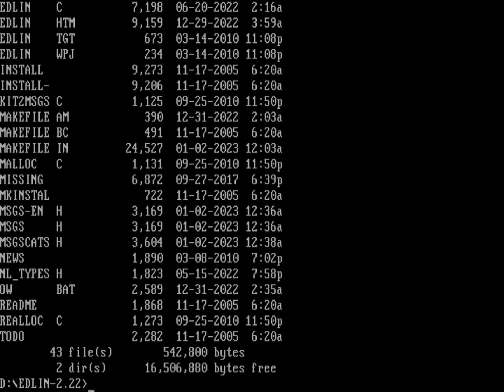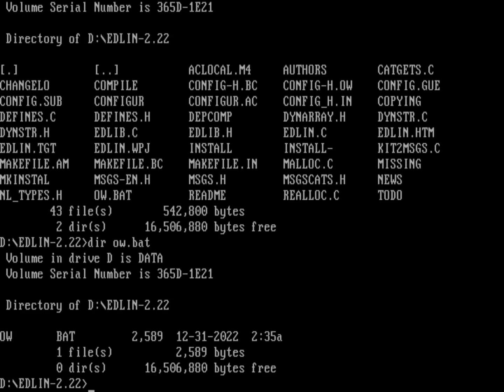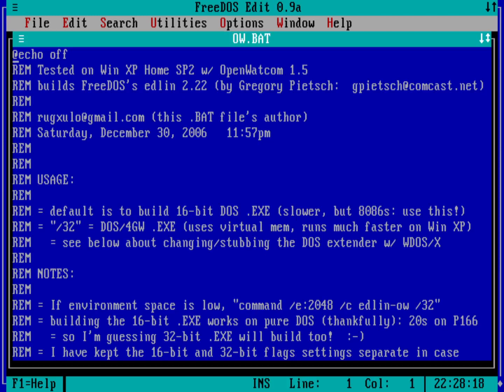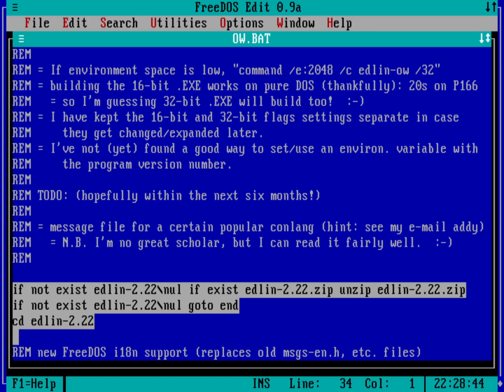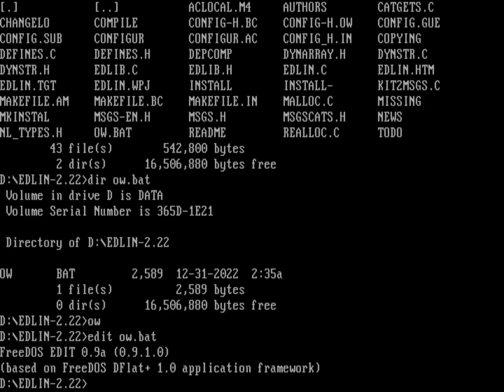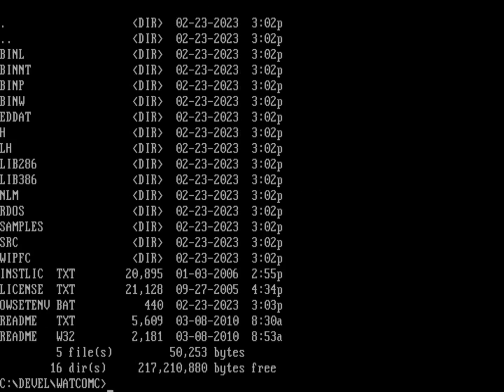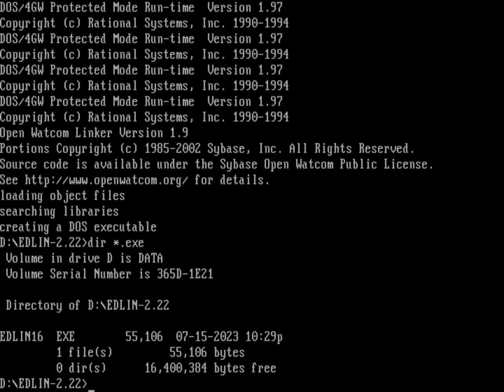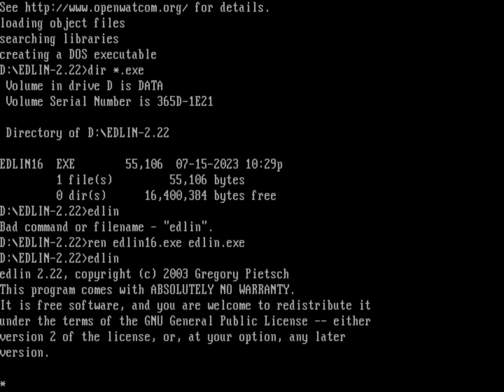Compiling Edlin 2.22 on FreeDOS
Have you used FreeDOS Edlin? It's a great line editor, similar to Unix ed(1). I love the retro feel of Edlin.

Edlin 2.22 came out after we released FreeDOS 1.3, so if you want to run Edlin 2.22, you'll need to compile it. Here's how!